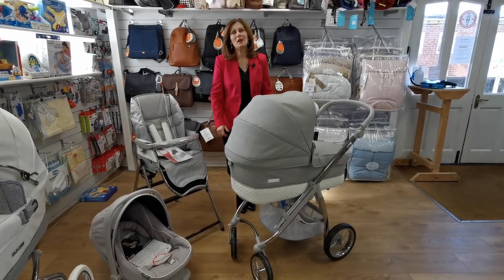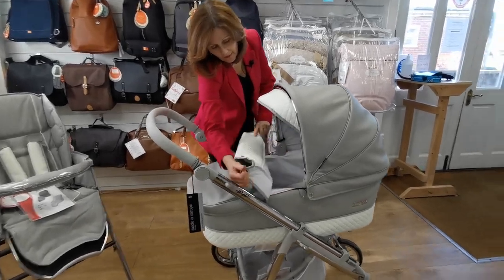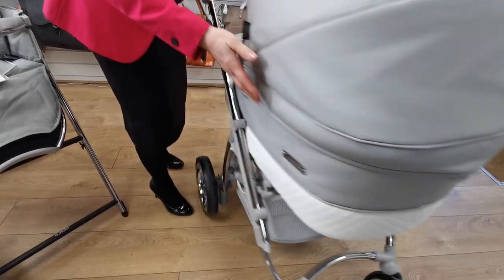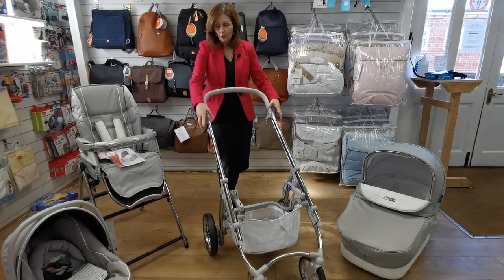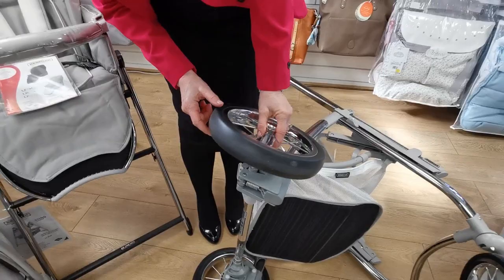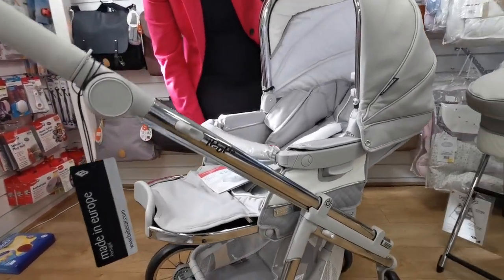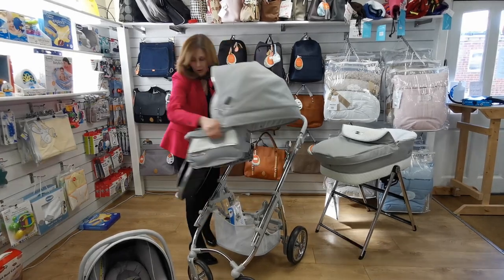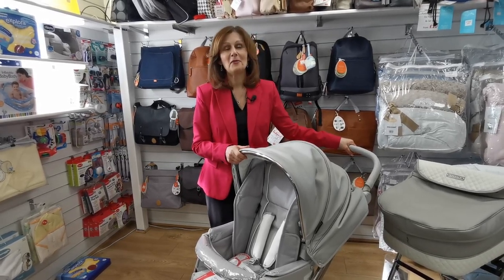Bebecar Ip-Op Pack Demo - Silver Grey - Baby Lady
The Baby Lady team love the Bebecar Ip-Op Pack! Just £899 for all of this!